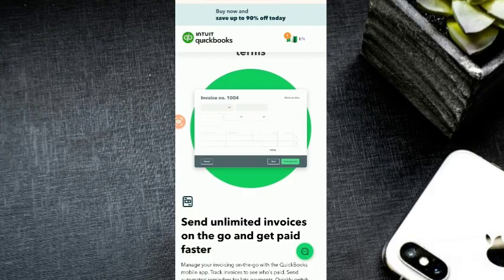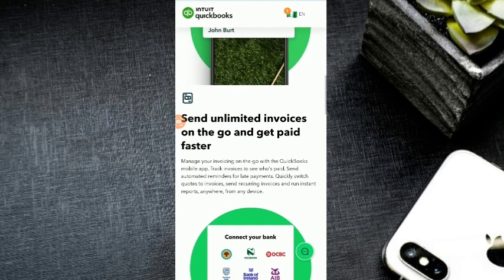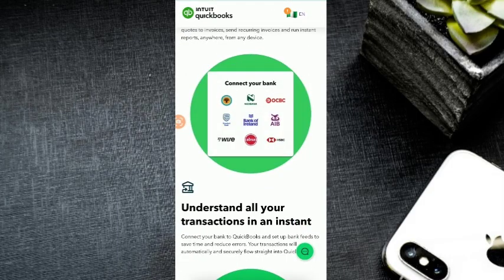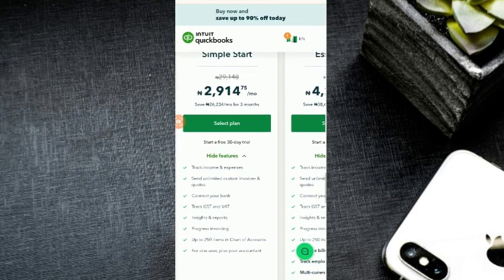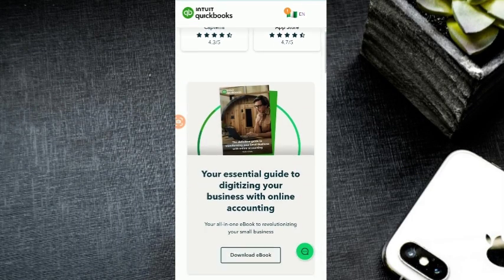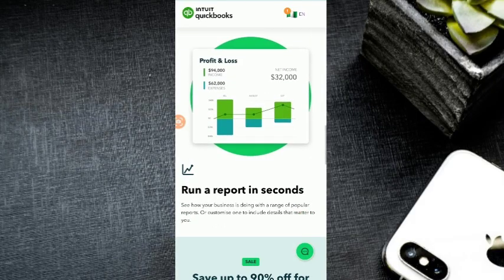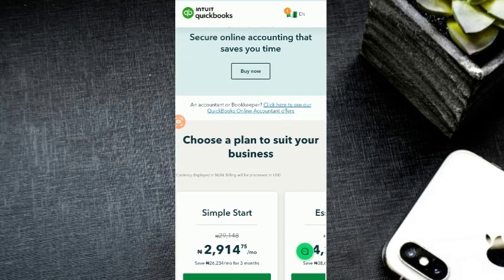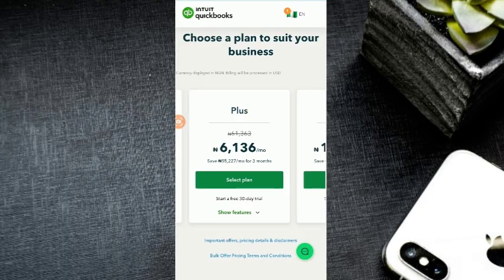HOW TO FILE PAYROLL TAXES IN QUICKBOOKS | STEP-BY-STEP TUTORIAL FOR BEGINNERS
In This Video, you will learn about how to file payroll taxes in QuickBooks step by step, so you can confidently manage your payroll tax obligations without stress. Whether you’re a small business owner, accountant, or bookkeeper, this QuickBooks payroll tax tutorial will walk you through the process of filing payroll taxes quickly and accurately.